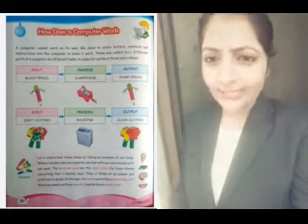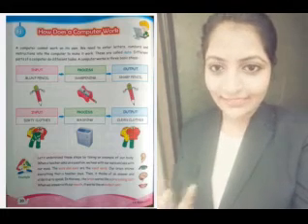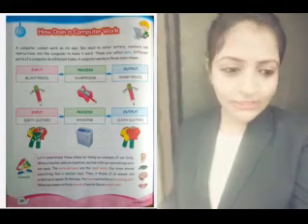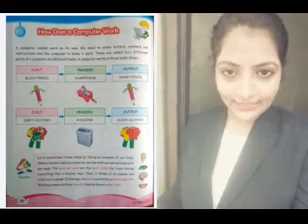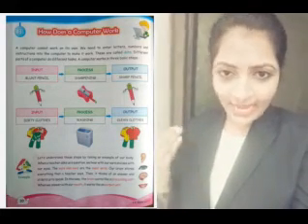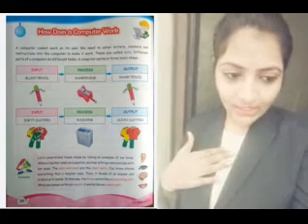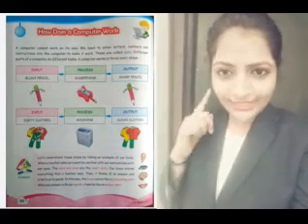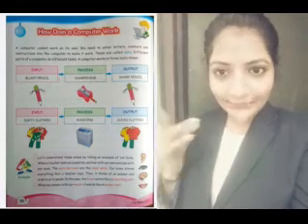How does computer work